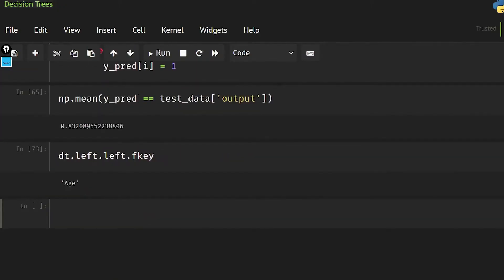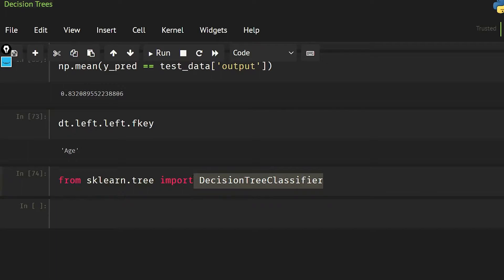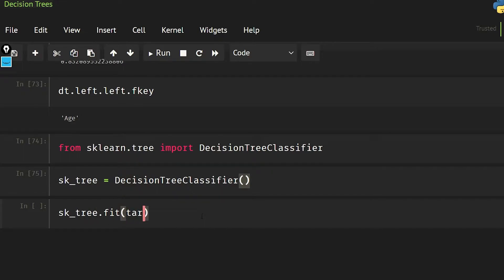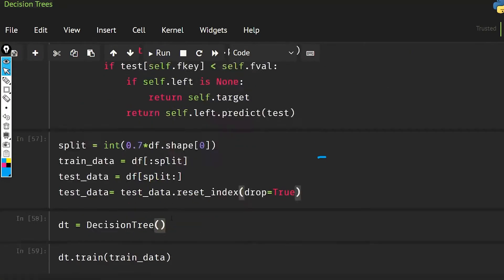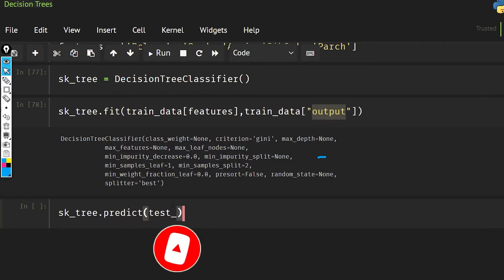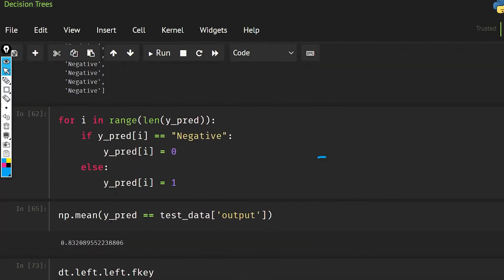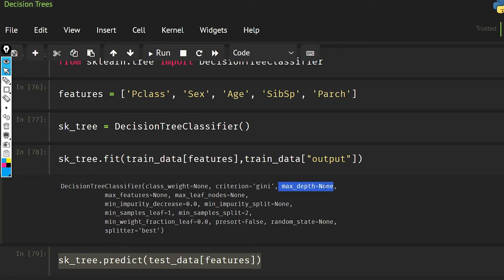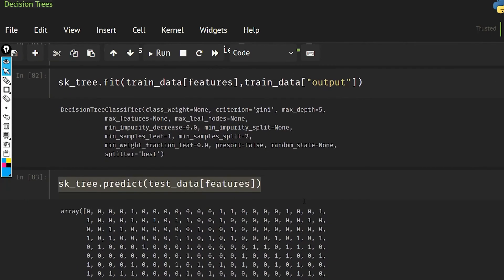Titanic Survival Prediction Using Decision Trees (sklearn) - (Machine Learning)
In this video, we will make a basic project using decision tress with sklearn